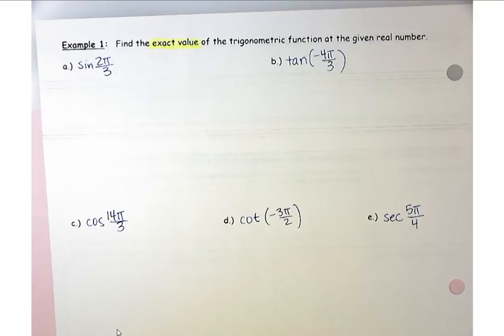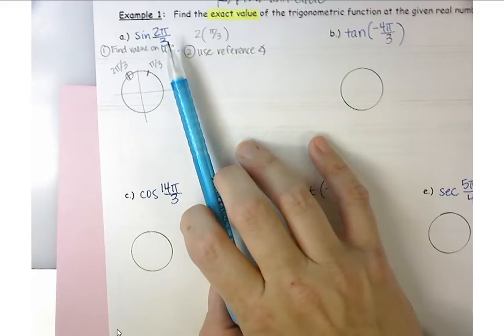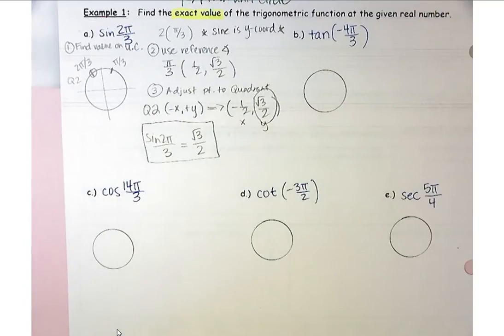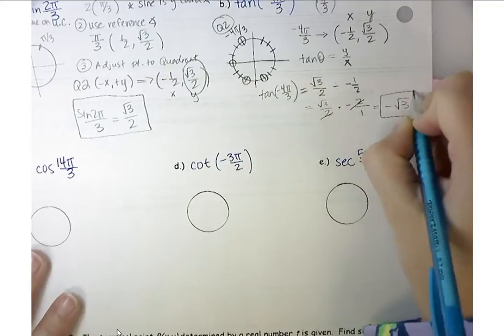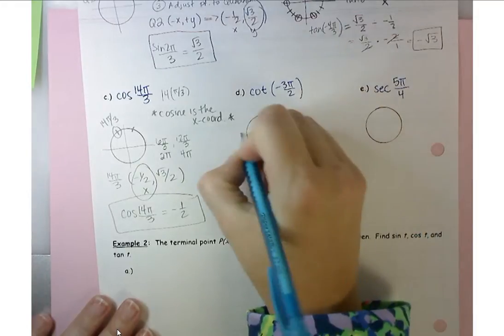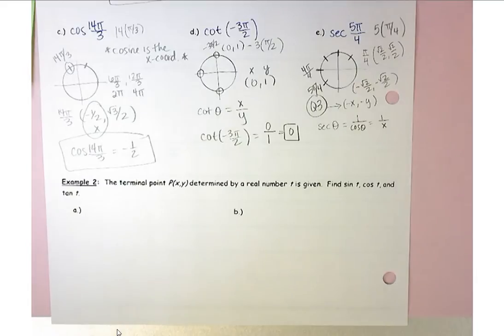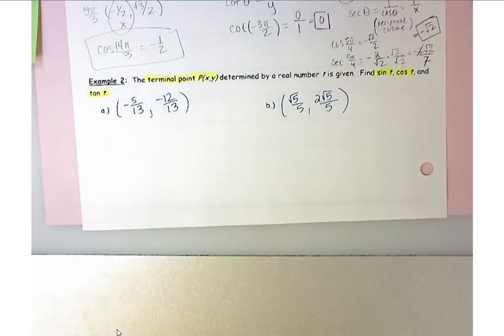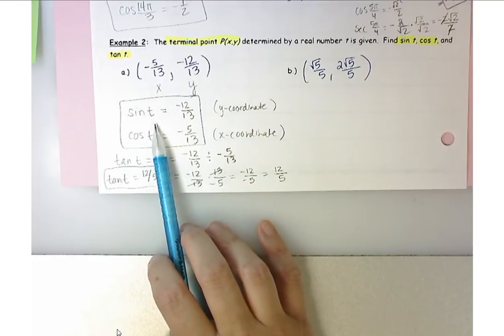5.2 Page 2 Notes for Precalc